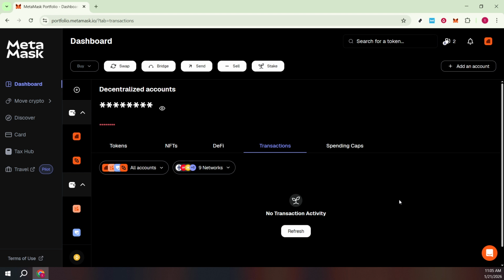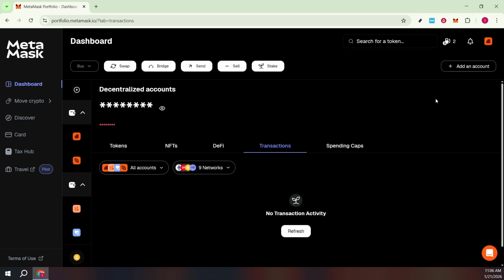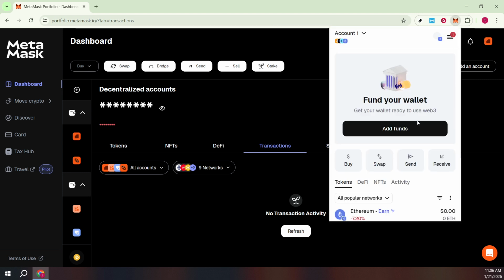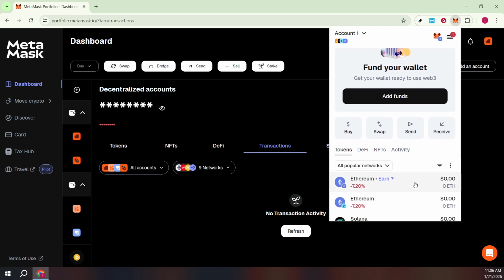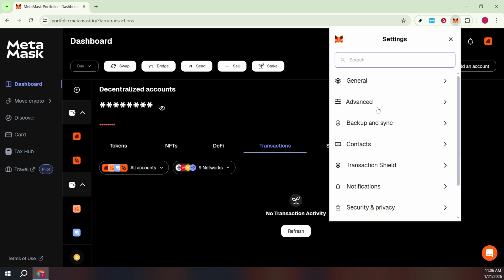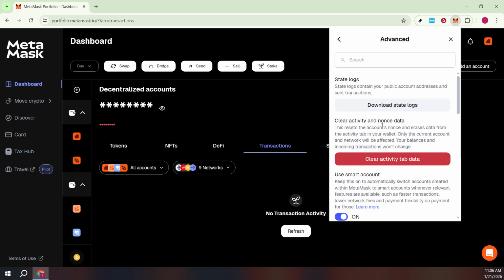How To Fix Failed Transaction Error In MetaMask [2026 Guide]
How To Fix Failed Transaction Error In MetaMask